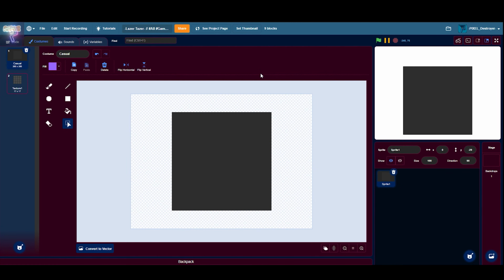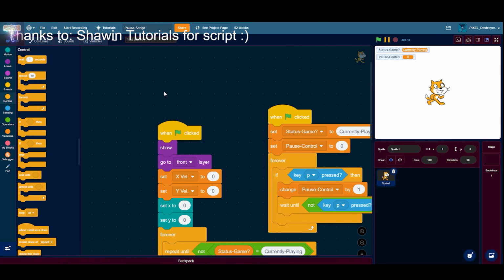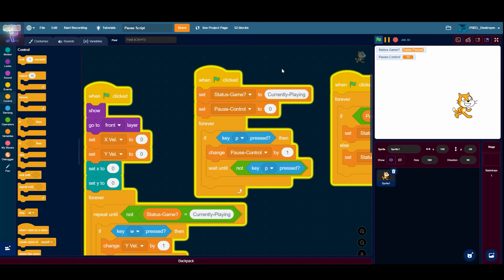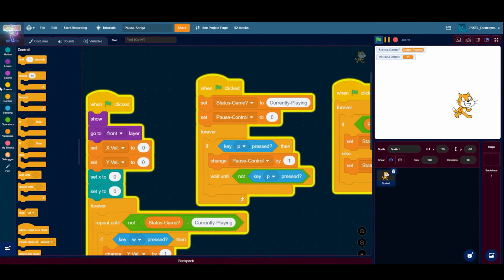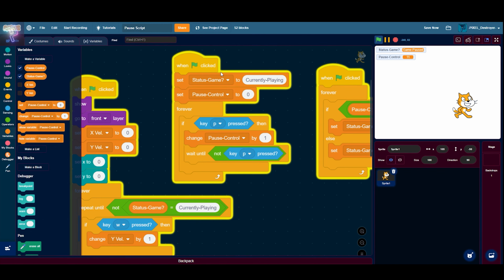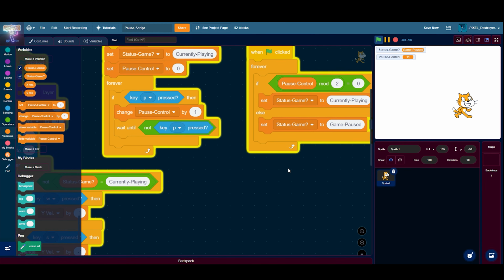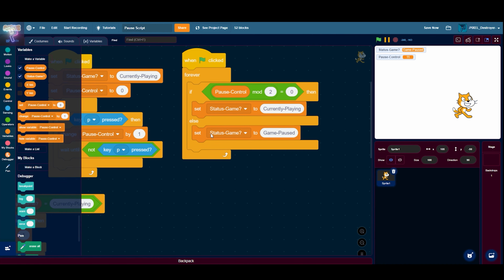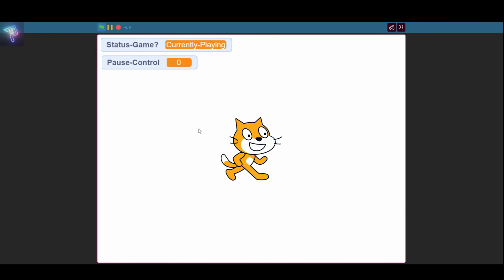How to make a PAUSE SCRIPT in Scratch | Scratch Tutorial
Hey everyone, I thought that it was pretty annoying when you got to do something real quick but you can pause the scratch project you are on and you like fail the level in the scratch project because you couldn't pause the scratch project, yea, I was just thinking about that and I thought maybe I could tell all of you how to make a pause script in your games so other people don't get frustrated :)